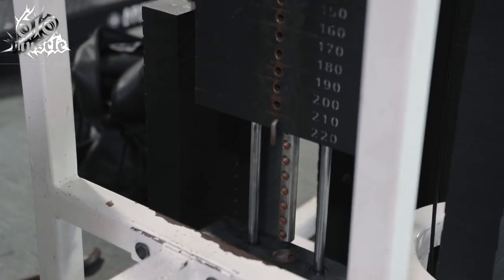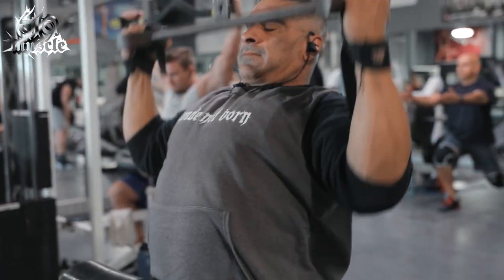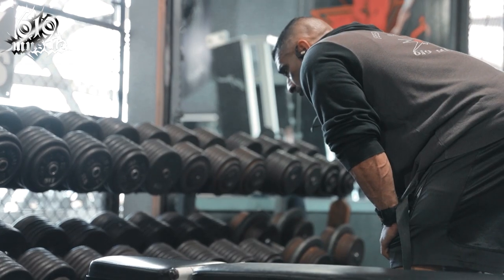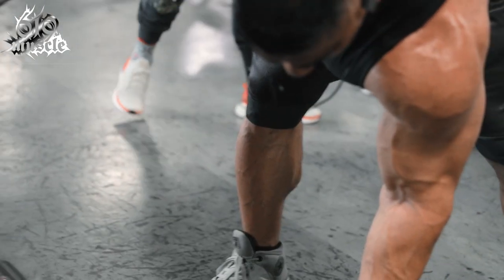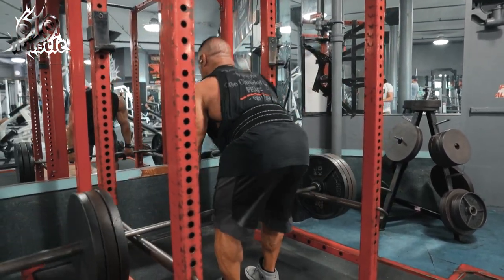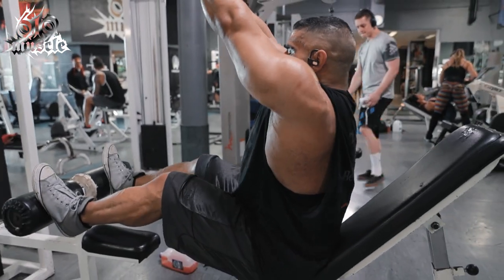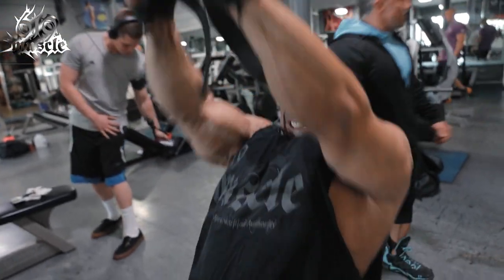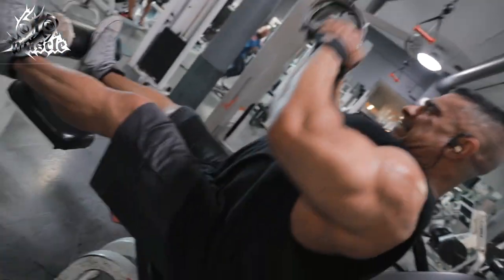BUILD BIGGER & THICKER BACK!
join IFBB Pro, Pete Ciccone, for one of his hard & heavy, basic back trashing sessions.
Straight sets was the rule of the day.
Warm up to width- prioritization with
Shovel-grip, wide-grip pulldowns

2 warm up sets of 15-20,

3 working sets of 10-12 reps, heavy loose form.
single-arm db rows: (low-to-mid-lat thickness)
4 heavy working sets, 8-10 reps each
rack pulls (3/4 deadlifts): (overall back thickness)
1 acclimating set of 15 reps
3 heavy sets 7-10, progressively heavier weights
cable high-pulls: (mid-back detail, rhomboids, mid-to-upper lats)
4 sets x 15 reps.

For shooting, editing and posting this video.